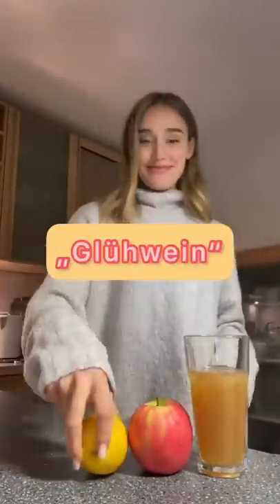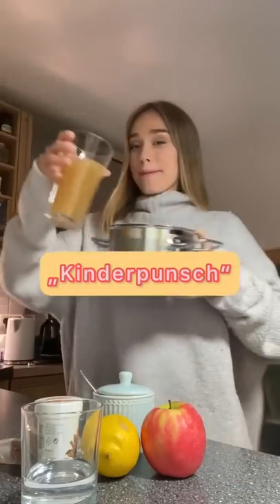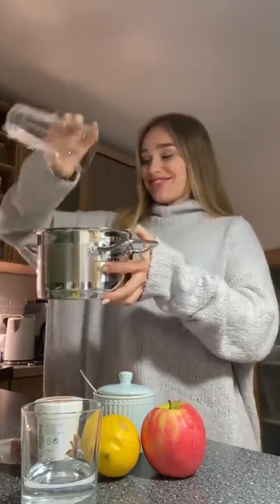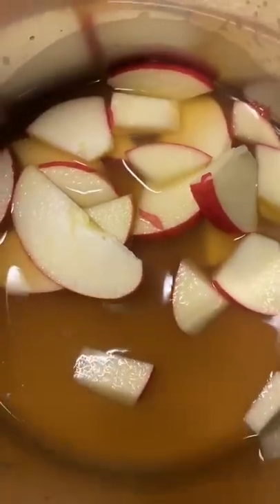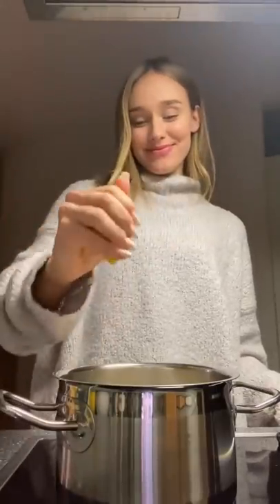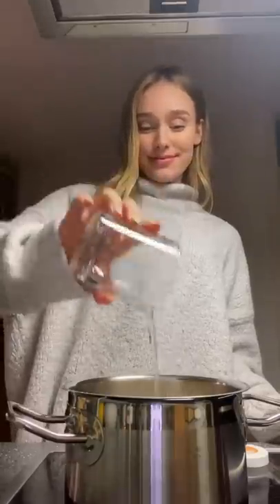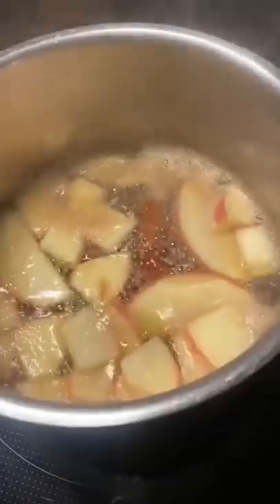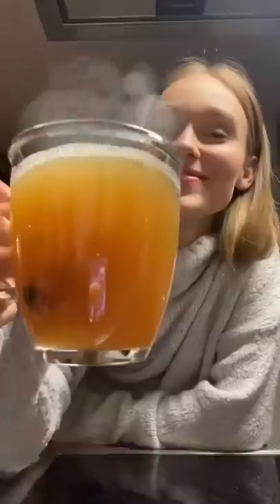Learn how to make Glühwein! 🍎🍺